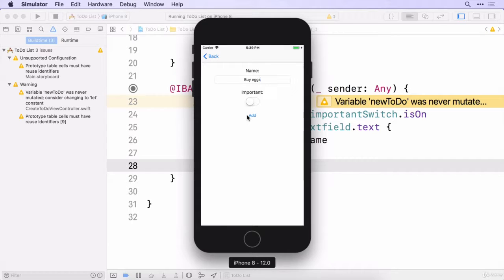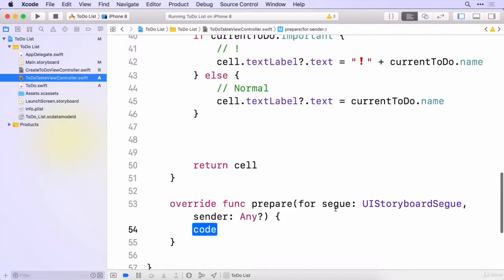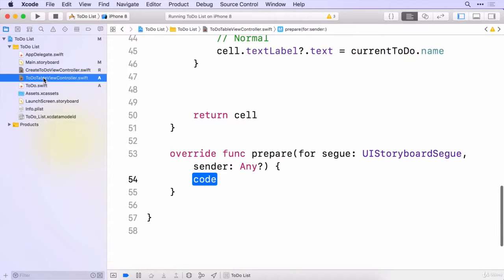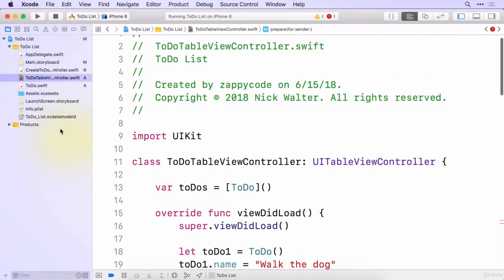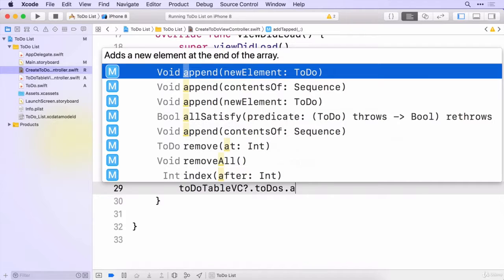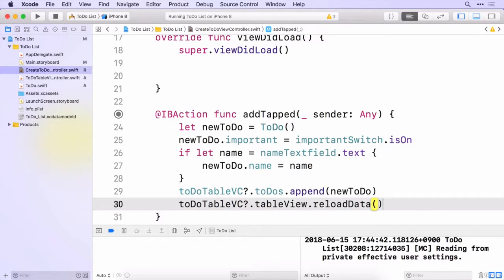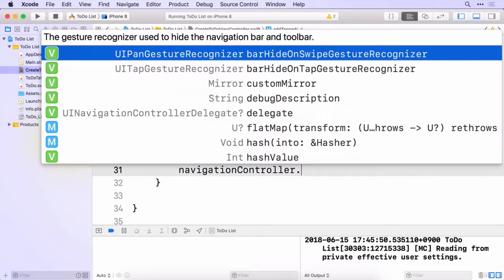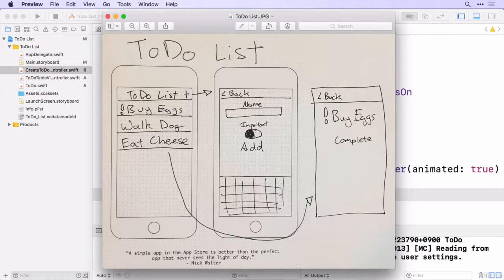The 10 Day iPhone App Bootcamp - NEW iOS 12 and Xcode 10 : Reloading the TableView